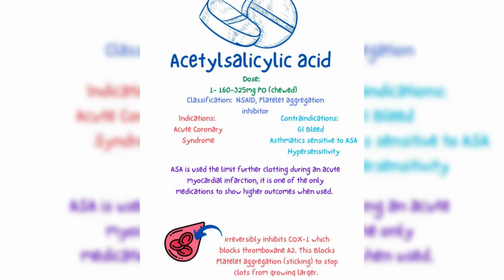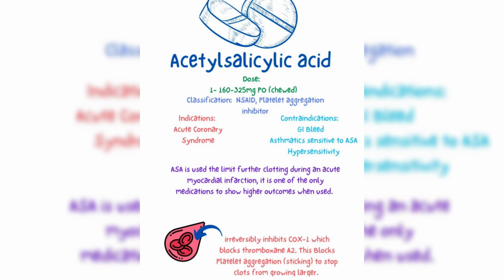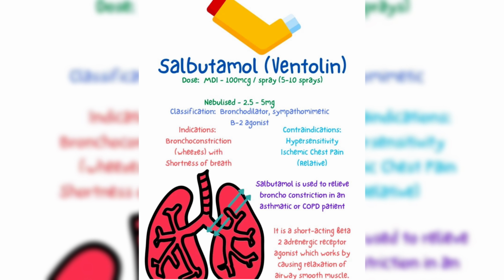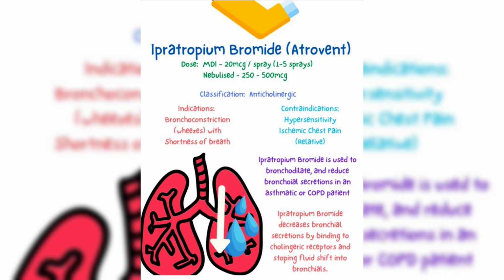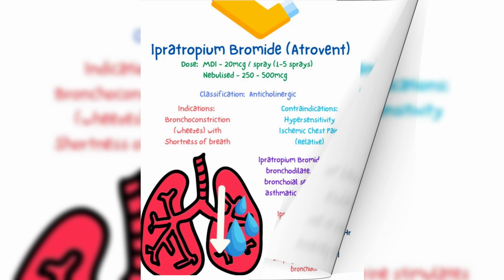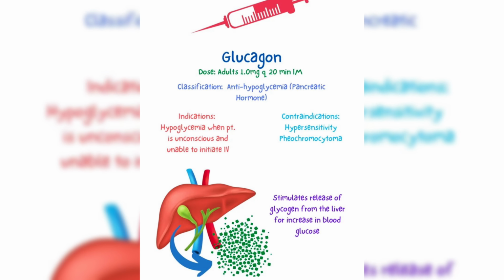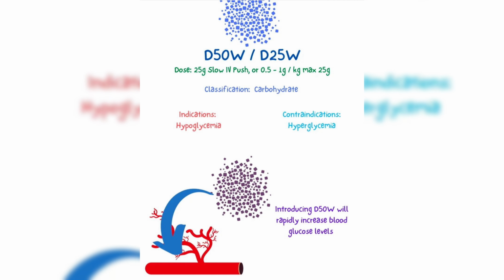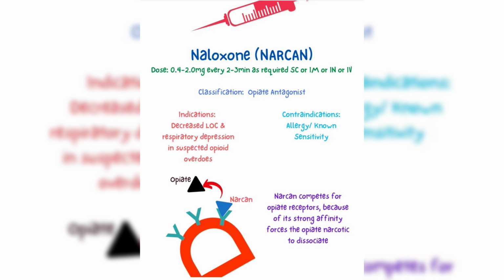Commonly used medicine | over the counter medicines | pharmacology | How they work | medicine info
Acetylsalicylic acid
Commonly used medicine
over the counter medicines
salbutamol
Ipratropium Bromide
Epinephrine
Adrenaline
Glucagon
Naloxone
Hypoglycemia
respiratory depression in suspected opioid overdoes
Anaphylaxis
Near death Asthma
Bronchoconstriction
wheezes
Health Problems
Pharmacology
Medicine Information
Medicine information in English
Health professionals
Medical Students
Clinical studies
Pharmacist
Doctors
Nurses
Dispenser
Use of medicine
Effects of medicines
World Health Organization
Federal Drug Authority
Health and Safety Guidelines

🔔 Remember to customize it to fit your specific needs and make sure to consult with a legal professional for any specific requirements.